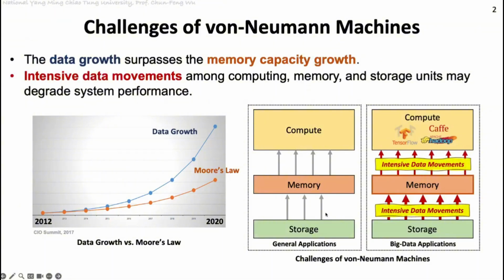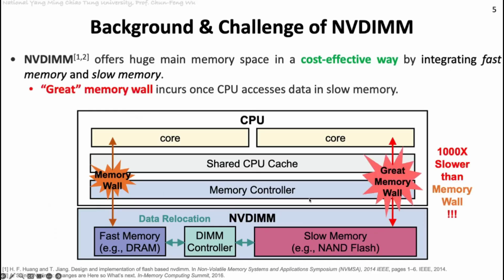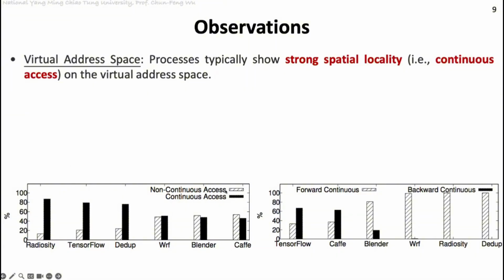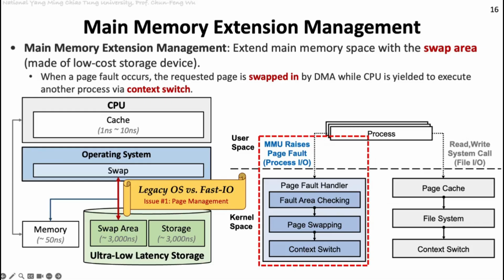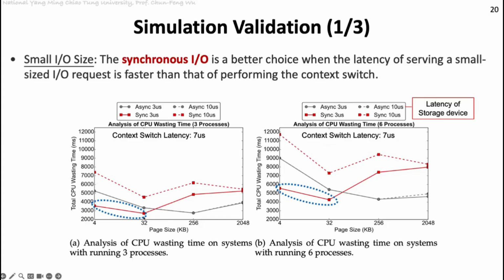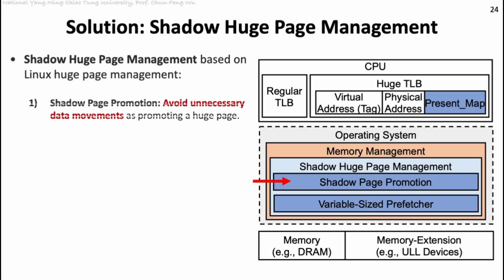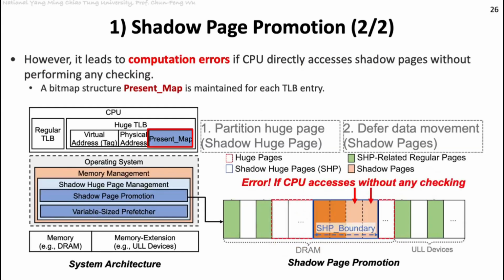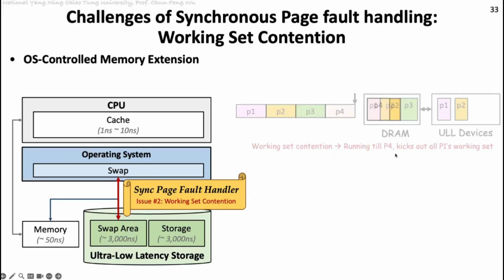Lecture 07 Part1 (20241028)